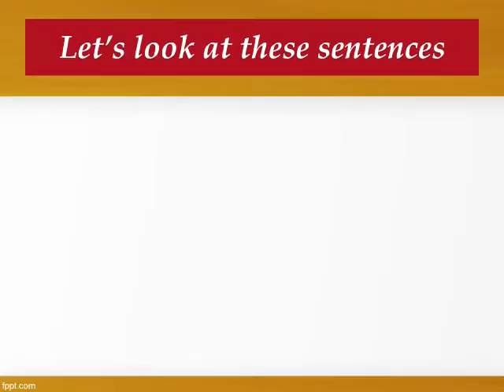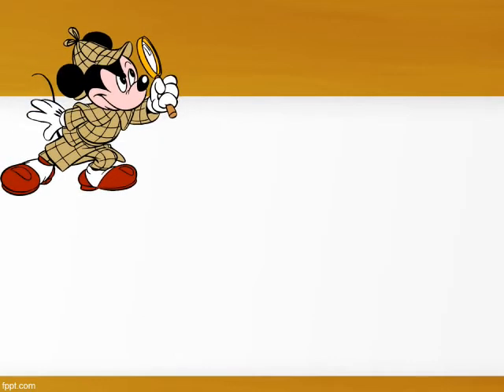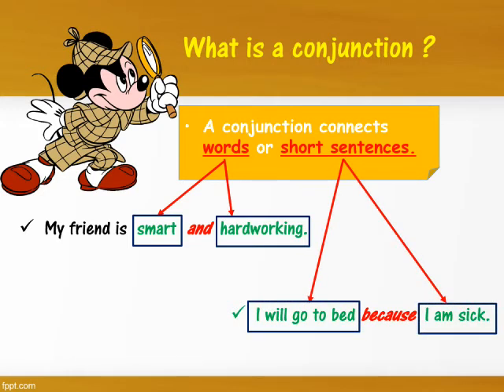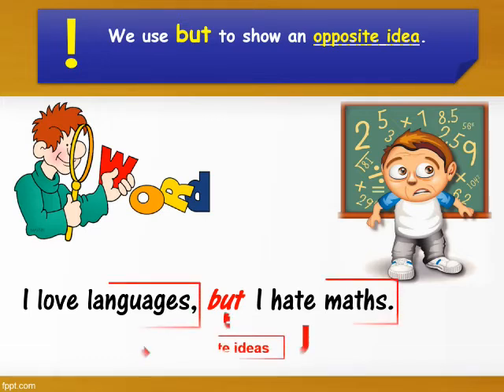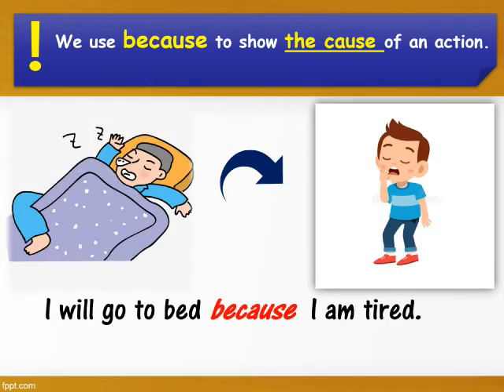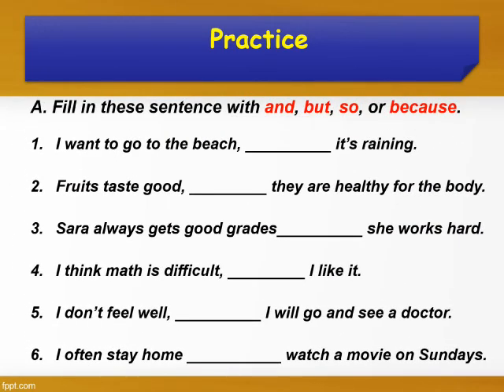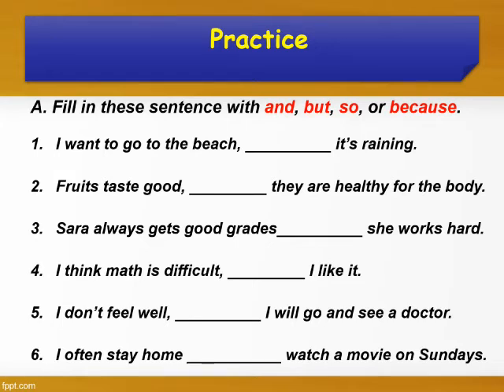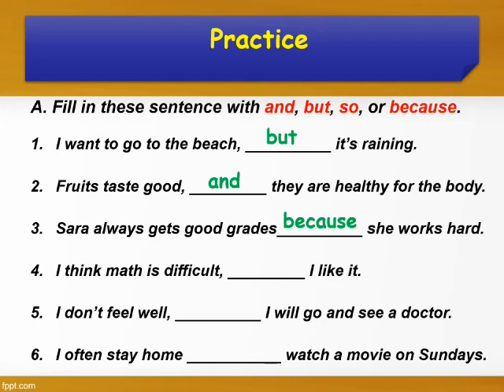Unit 6: Conjunctions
Learn how to use Conjunctions [ and, but, so, because]